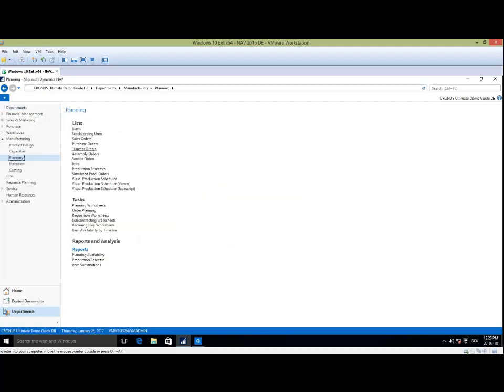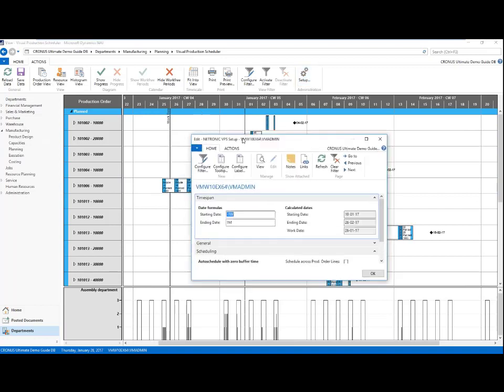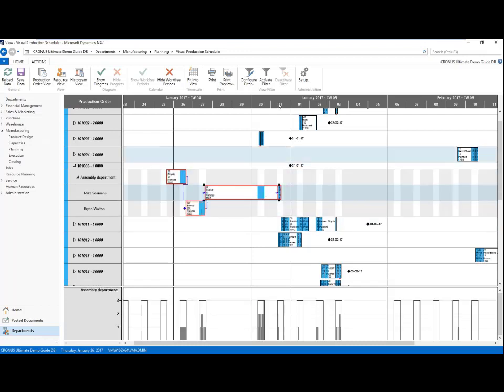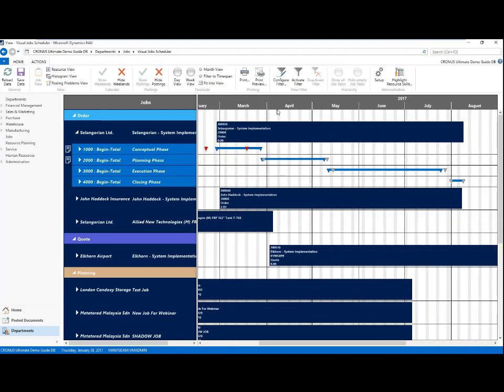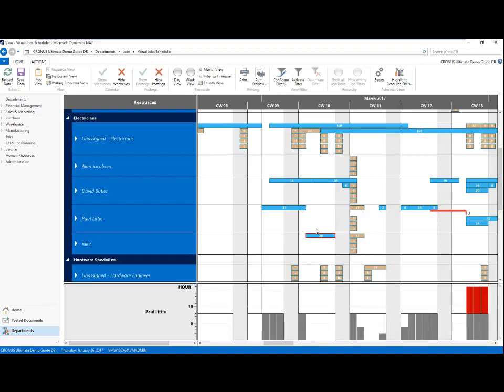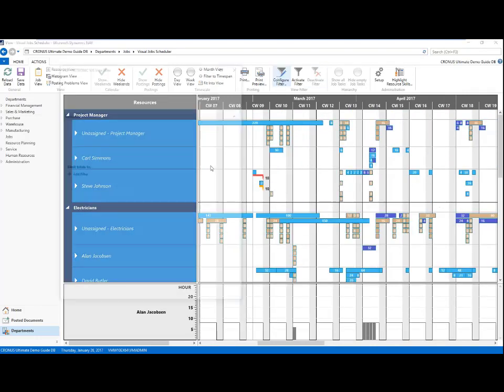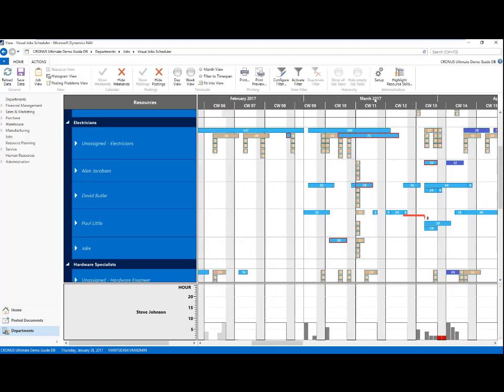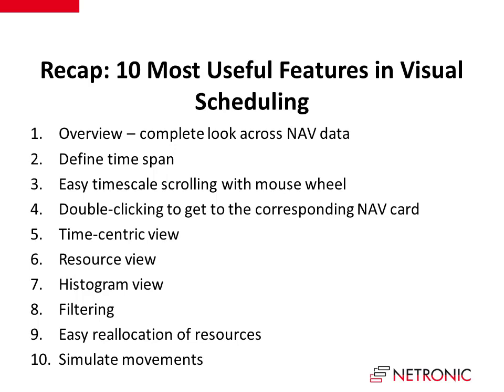Visual Scheduling in NAV: 10 most useful features in 10 min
Functions like this make planning in NAV easy:
• Overview of NAV Data
• Drag&drop
• 3 different views (resource, order/Task/operation, capacity)
• Filter
• From planning board directly to corresponding card

We are focused on providing visual schedules through Gantt Charts; the basis of all time-centric visualization. On this channel, we show you new features of our Visual Scheduling Suite for Microsoft Dyamics NAV,  visual scheduling best practices, and Gantt chart tips & tricks

NETRONIC - Gantt Charts for Visual Scheduling